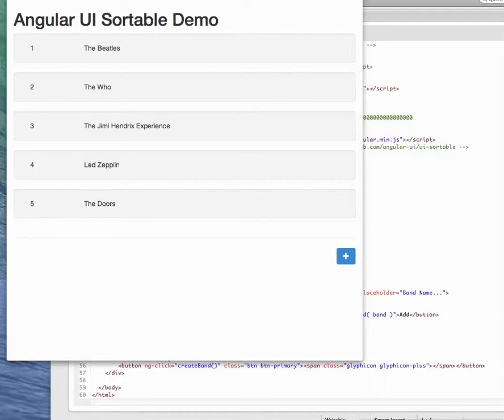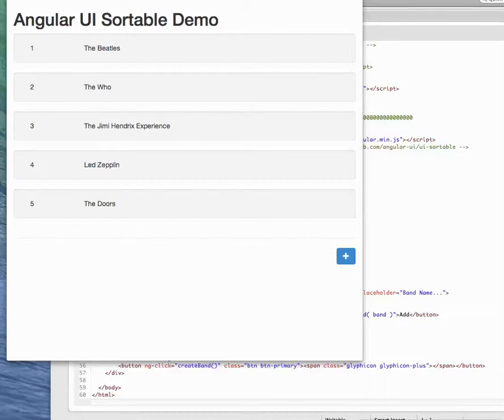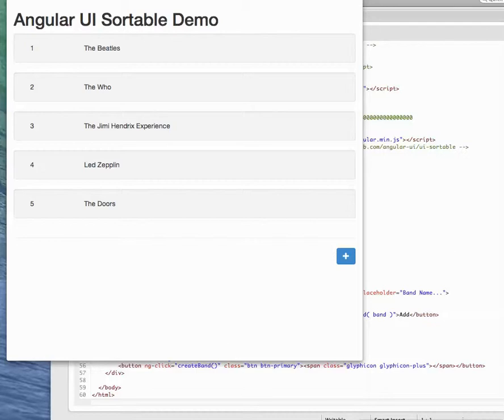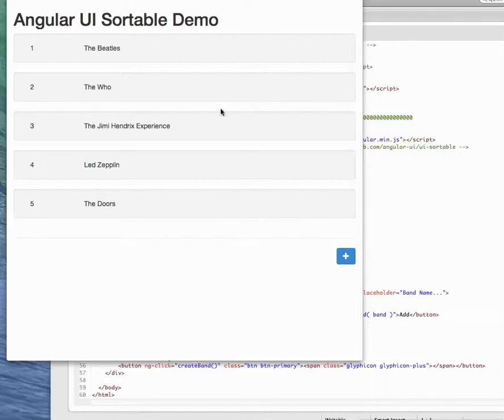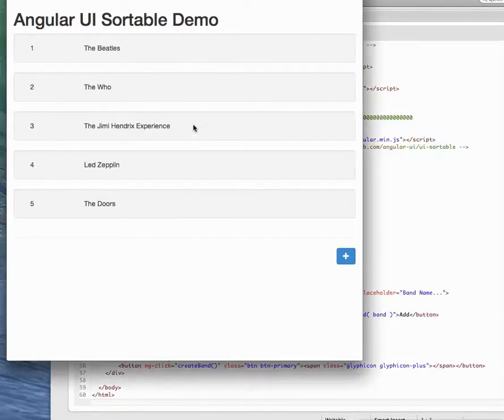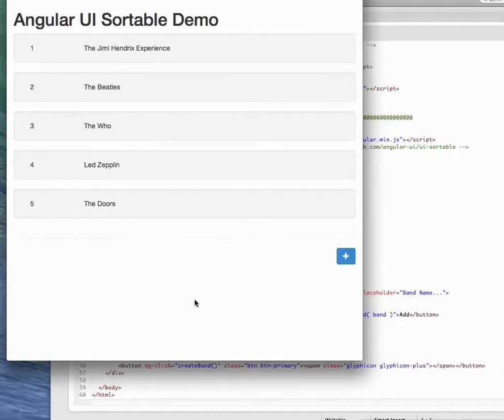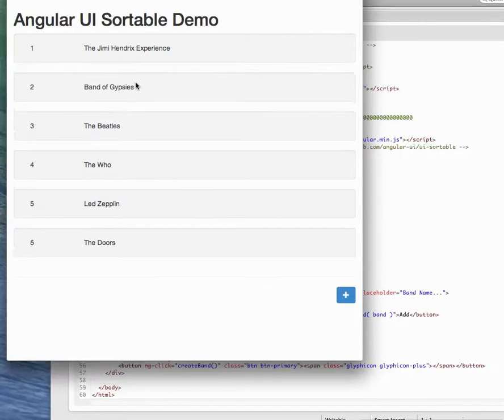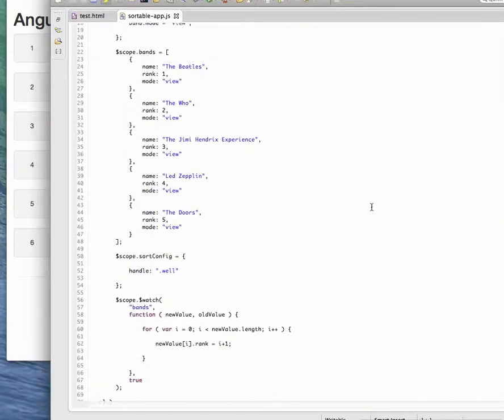Angular UI Sortable How To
A quick Demo into to my blog post on how to use the Angular UI Sortable plugin for managing display order of a list of items in your AngularJS app. Pairs with the following Blog Post: